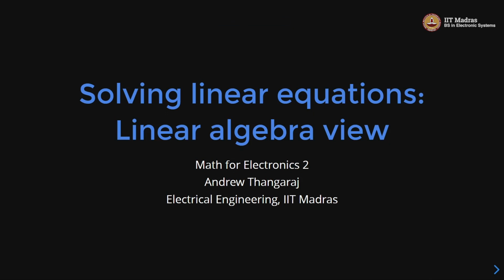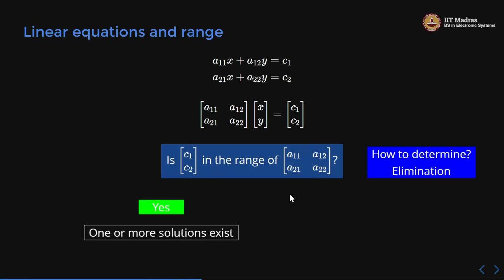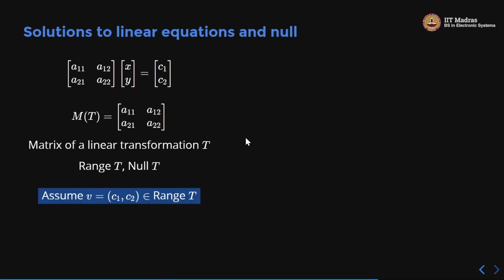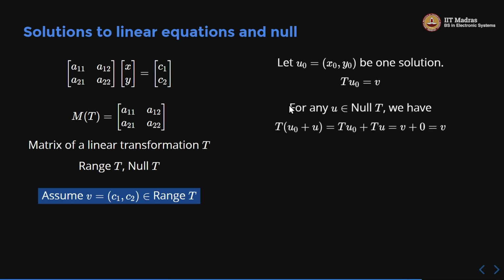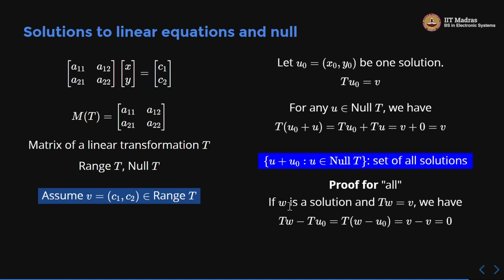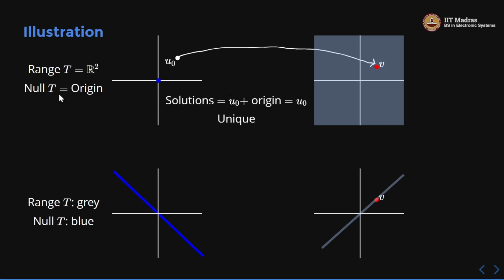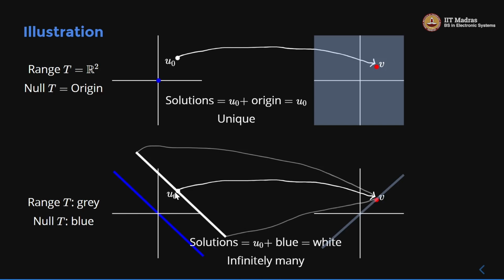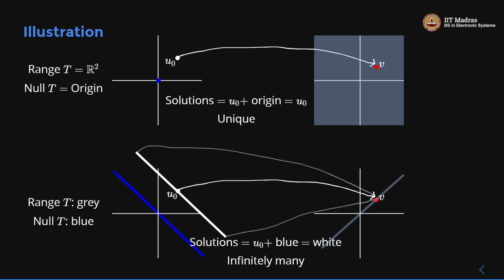W2_L6: Solving linear equations | linear algebra view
Video Overview
 This lecture examines the connection between solving linear equations and the core linear algebra concepts of range and null space. We show how the range of a matrix (or linear transformation) determines whether a solution exists to a system of equations (Ax = b), and how the null space dictates whether the solution is unique, infinite, or nonexistent. Several examples are worked through, illustrating how a particular solution combined with the null space can generate the entire solution set. We also highlight how Gaussian elimination is fundamentally about checking whether the right-hand side vector lies in the range of the matrix. This lecture ties together linear equations, vector spaces, and transformations into a unified framework.